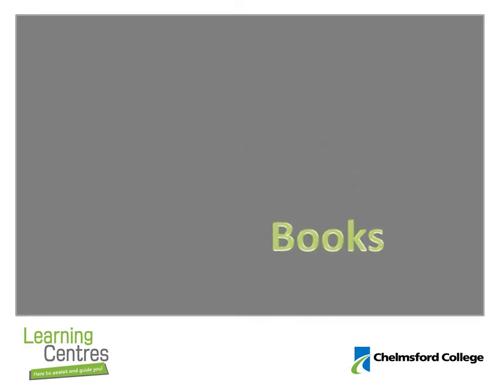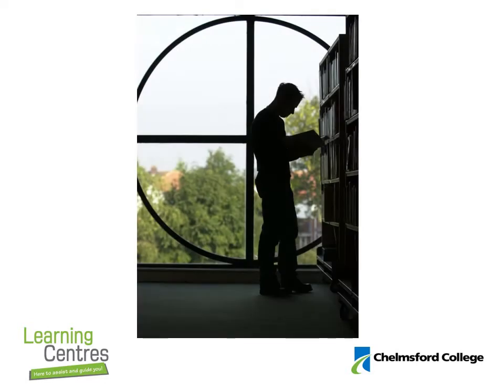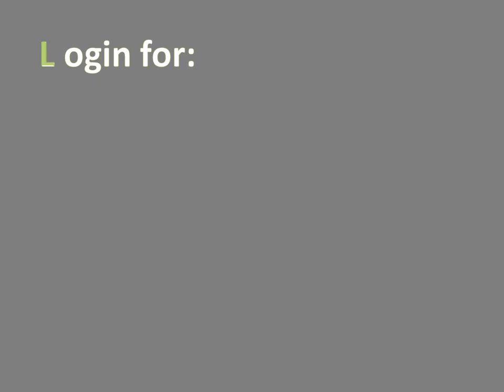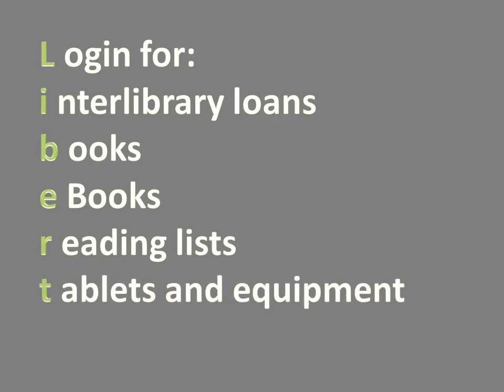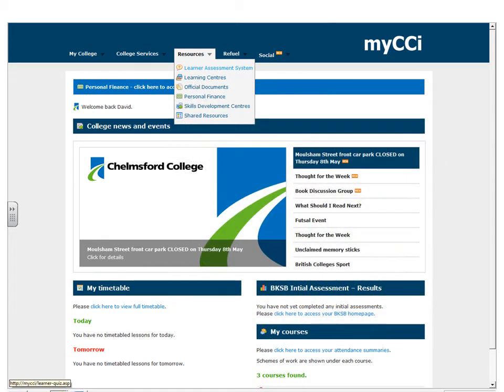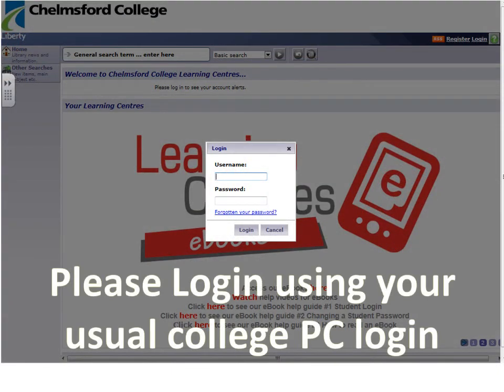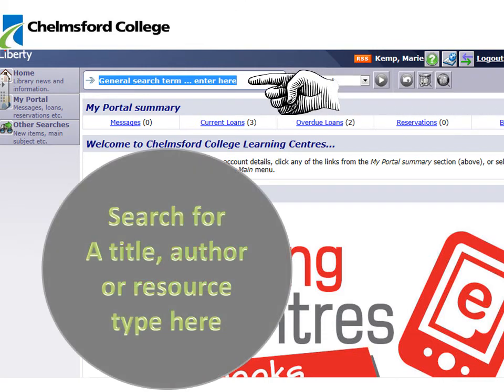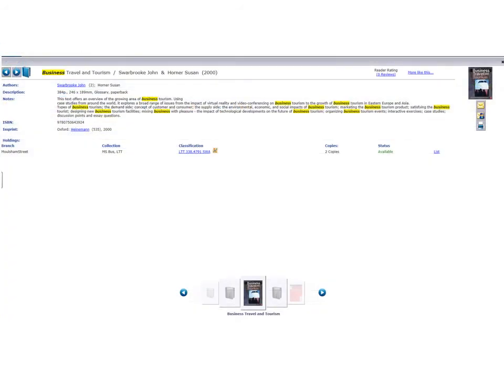Liberty Induction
Liberty is an online library portal for all students at Chelmsford College to access, take a look at this video for more information.